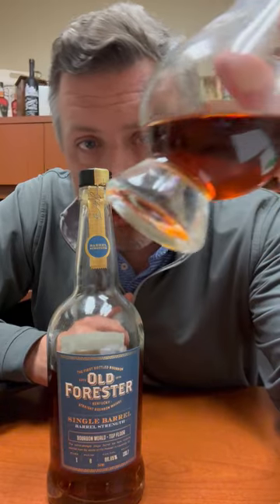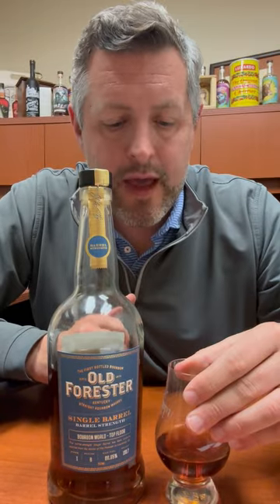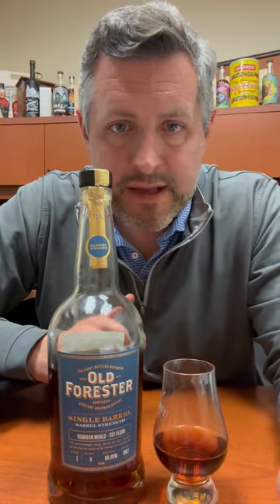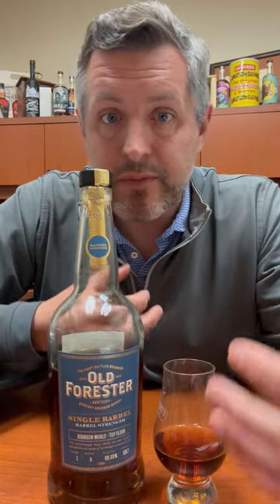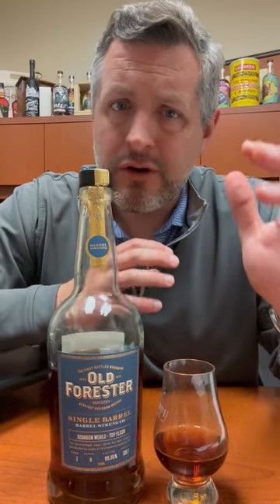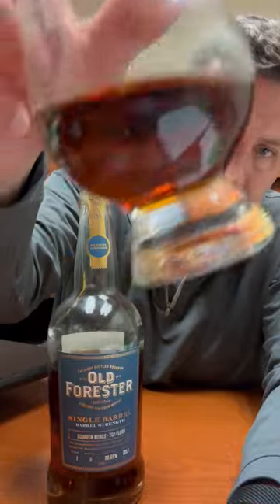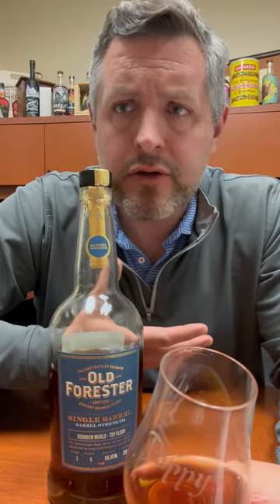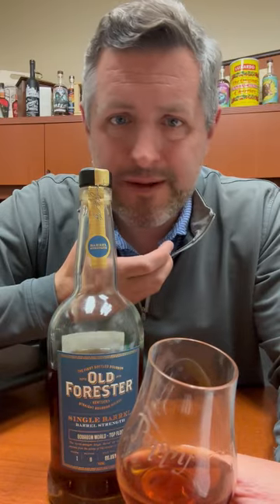Old Forester Single Barrel "Bourbon World Top Floor" 133.7 Proof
Top floor, highest proof Old Forester single barrel we've ever encountered. There's not a wiff of heat about this. PURE BOURBON CANDY...nose of liquid caramel and cinnamon, very finely tuned oak spice, with an almost cedar like quality. The palate just melts with rich caramel sauce, butterscotch, and a touch of cocoa. With so many "okay" barrels out there, to come across a juggernaut like this after so many years, it's amazing!